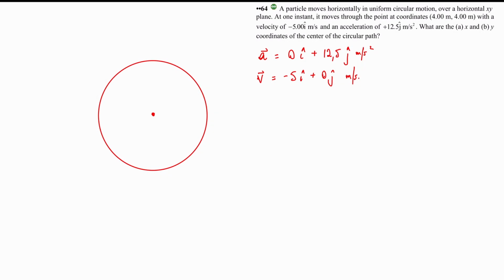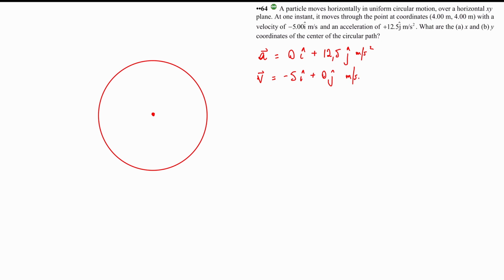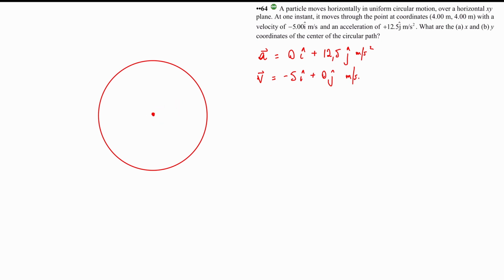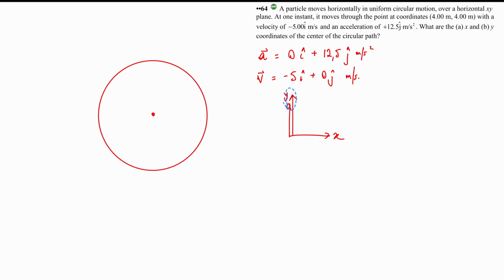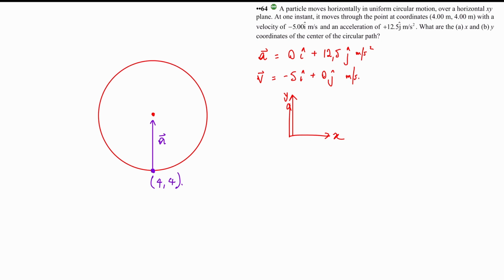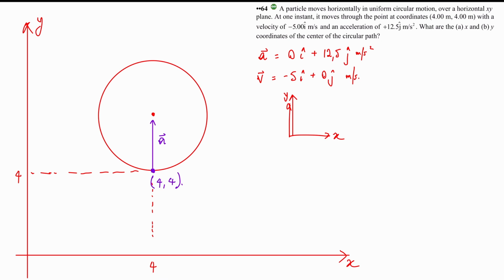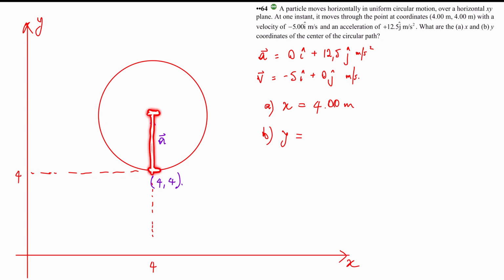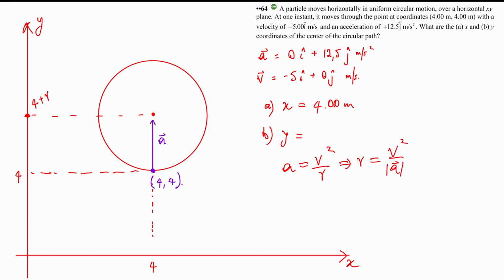Problem Solving: Exercise 64